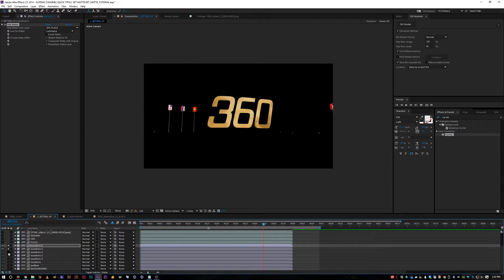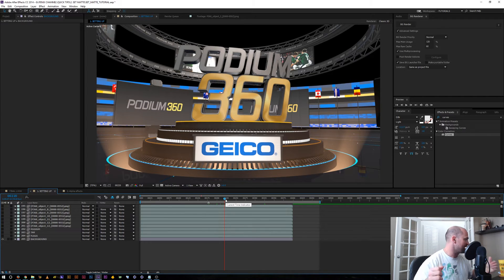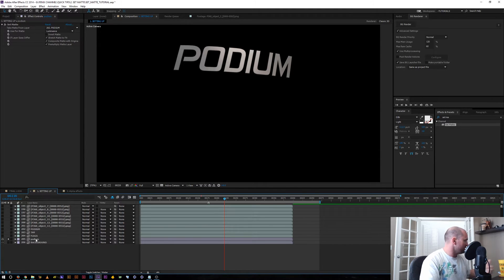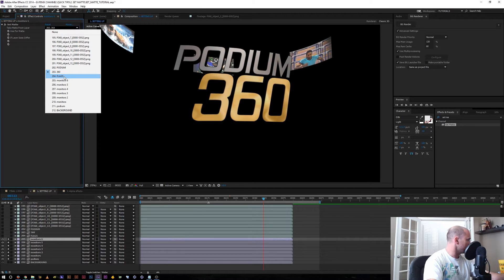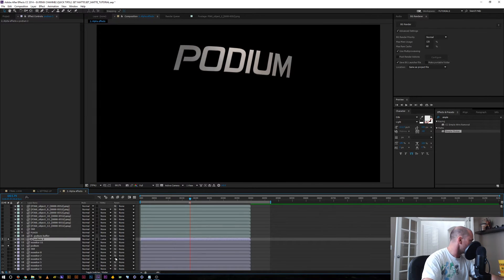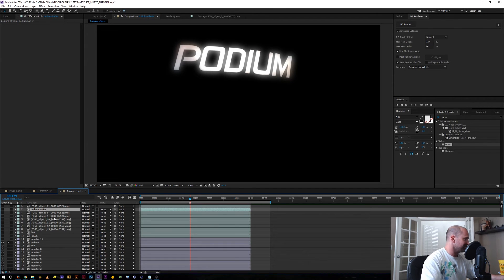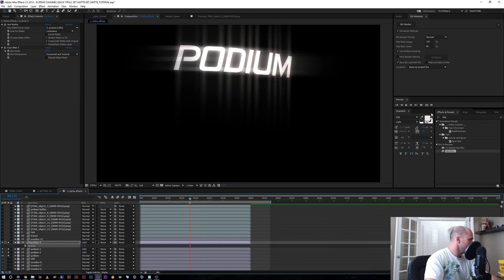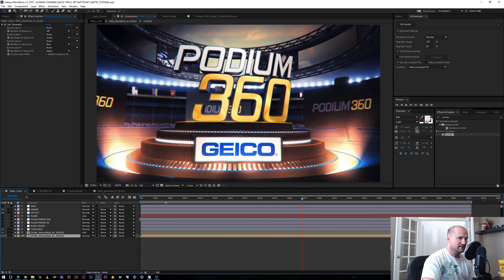Using the Set Matte FX in After Effects for Cinema 4d Object Buffers